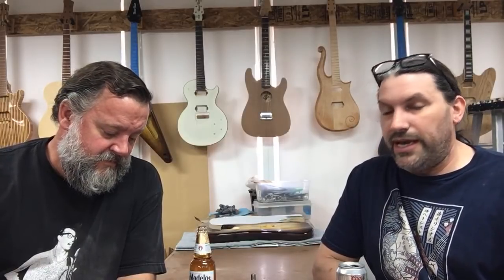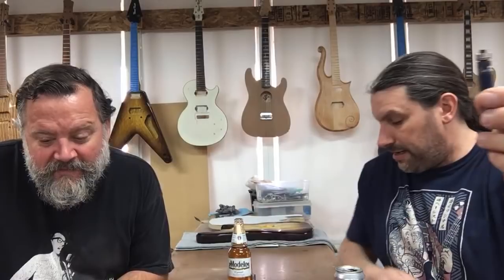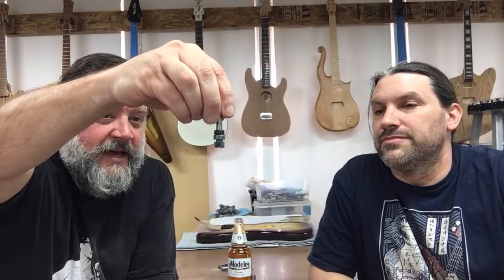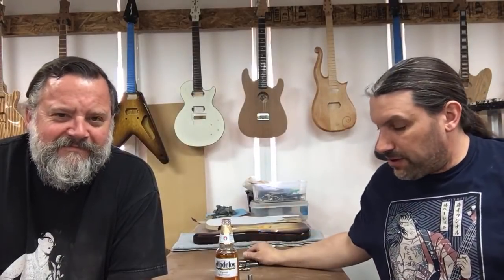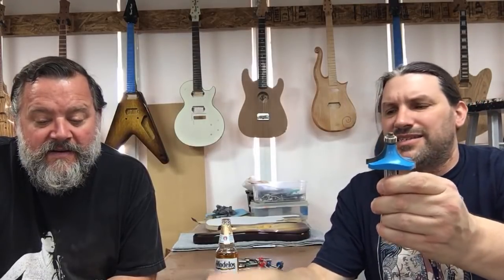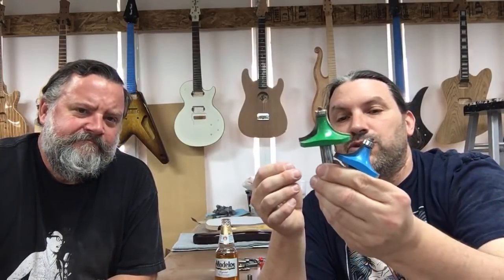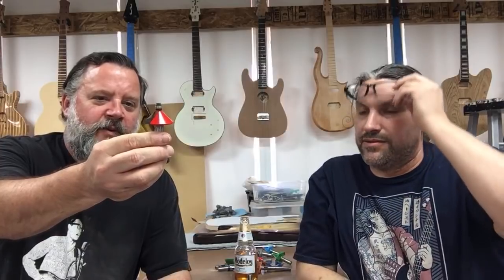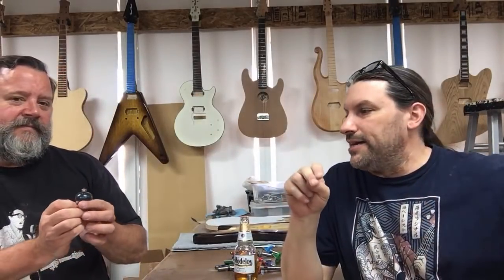Guitar Building Tools - Our Favorite Router Bits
Hi Everyone,
In an attempt to keep doing daily videos we have started a new series called "Guitar Building Tools".
Anyway, these are cool to make and fun to watch and best of all they are fast so we should be able to do a bunch of them.
In this video we talk about the router bits we use all the time and our favorites too.